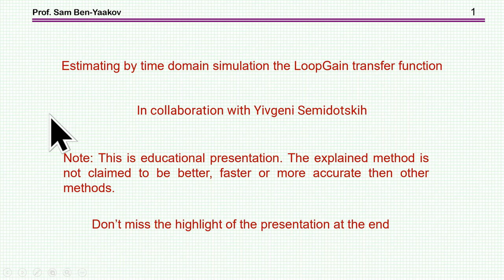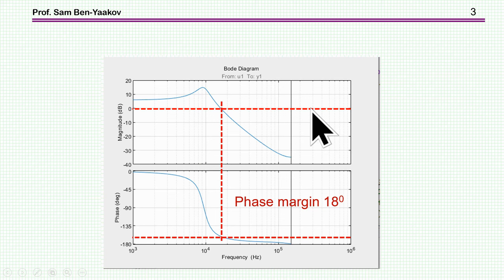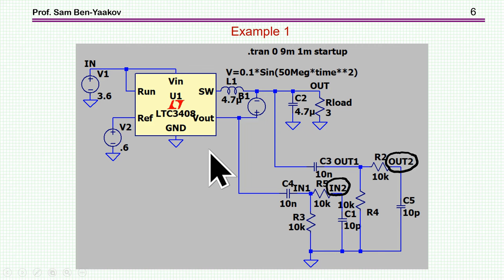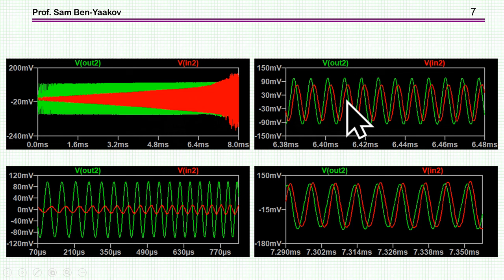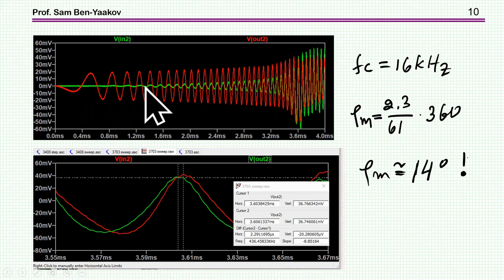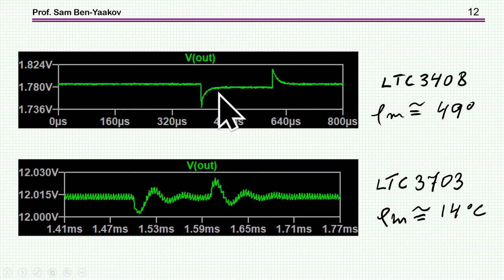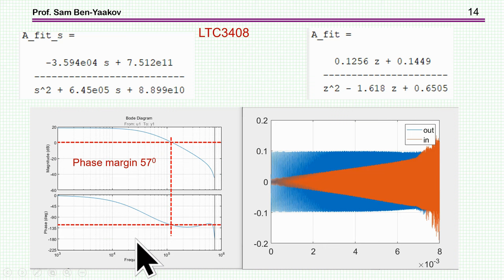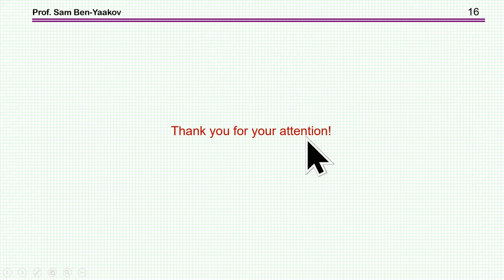Estimating by time domain simulation the LoopGain transfer function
Relevant video
How to get equally spaced data in LTspice?